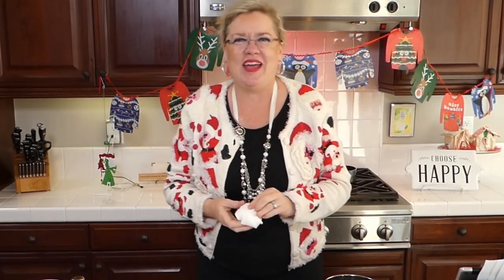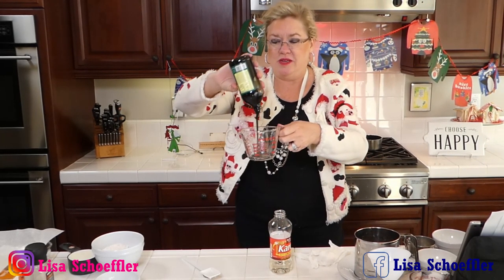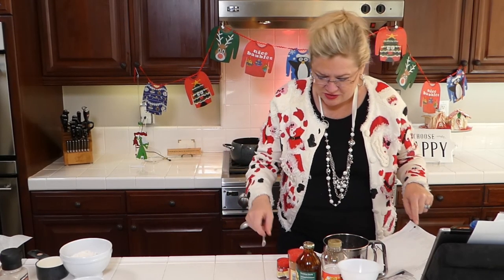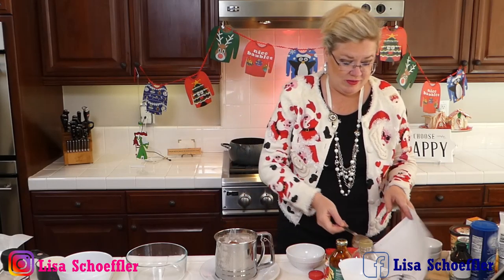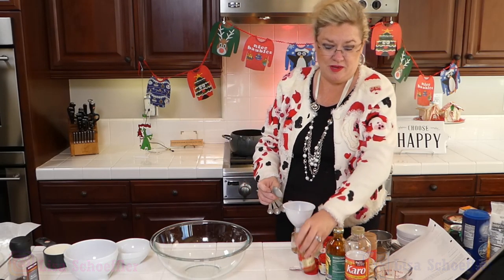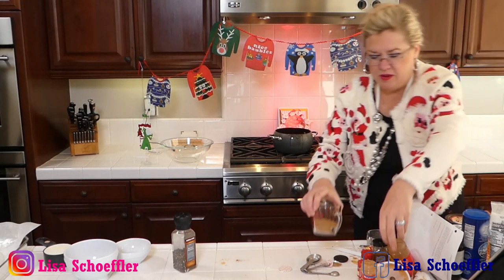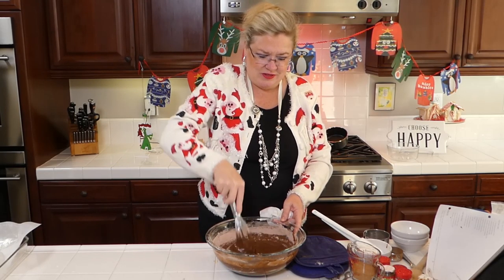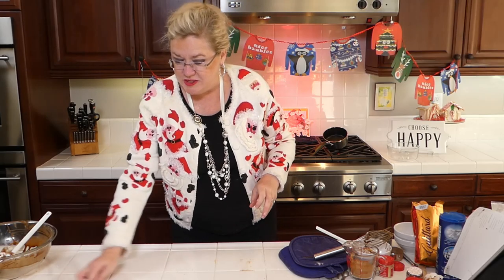Must Make Chocolate Gingerbread and Homemade Gingerbread Spice 12-2-20 Lisa's Recipe of the Day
Lisa is showing you how to make a Chocolate Gingerbread. Must make Homemade Gingerbread Spice for EVERYTHING! This is Episode 96 that started on St. Patrick's Day. This is a recording of the Facebook and Instagram Live.